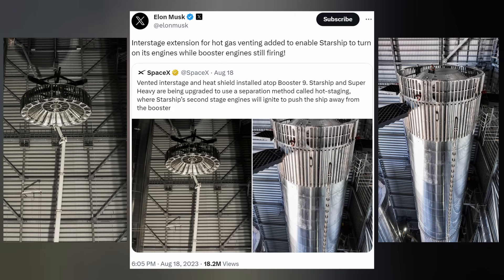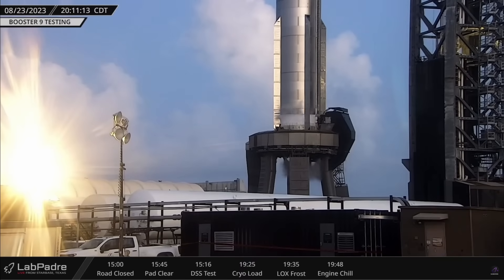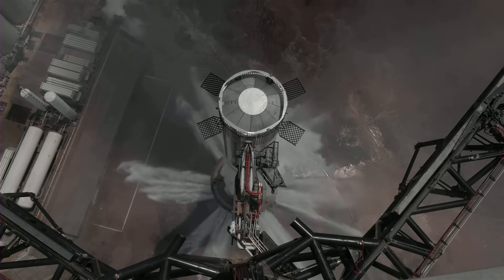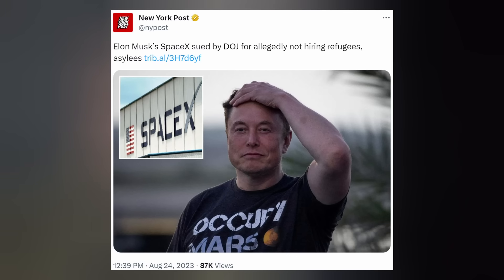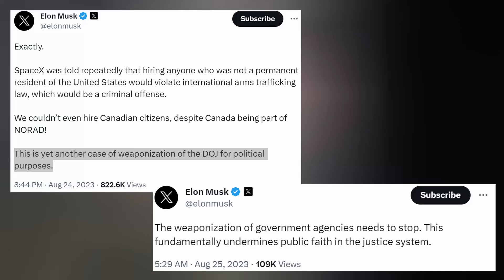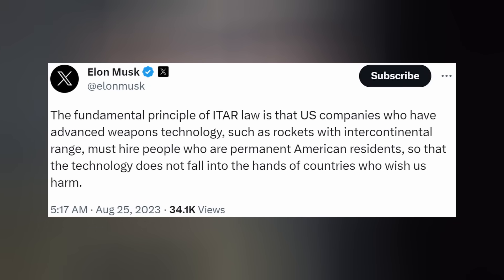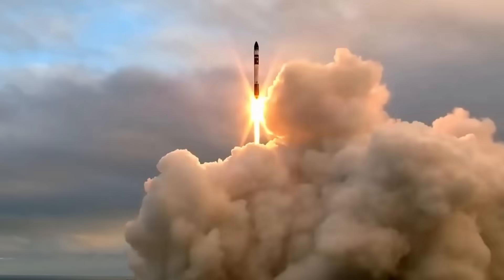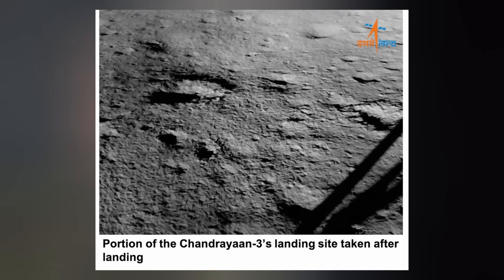Starship Booster 9 Completes 2nd Static Fire, SpaceX Sued by Biden DOJ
Starship Booster 9 burns for another static fire test. More Starlink satellites head to orbit. Crew-7 leaves Earth. SpaceX is being sued by Biden's DOJ. And we finish with today's Honorable Mention. Ep 390

THUMBNAIL: SpaceX

TIMESTAMPS:
Intro: 0:00
Starship: 0:21
Starlink: 2:33
Dragon: 2:47
Lawsuit: 3:28
Kevin's Rant: 5:16
Honorable Mention: 6:31